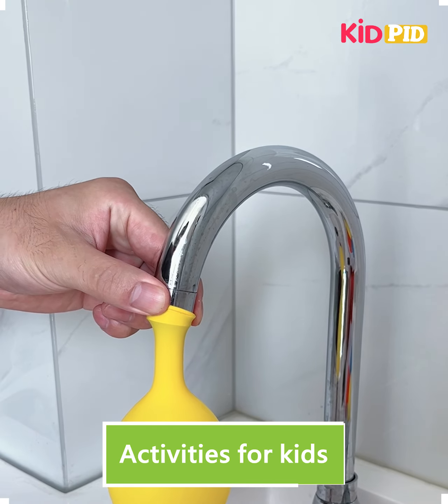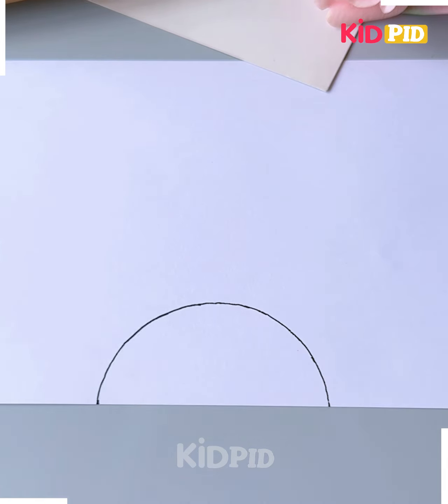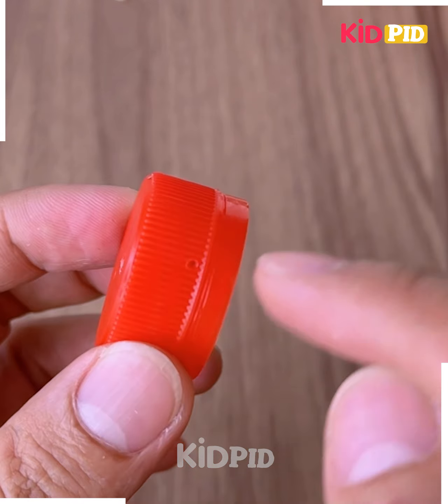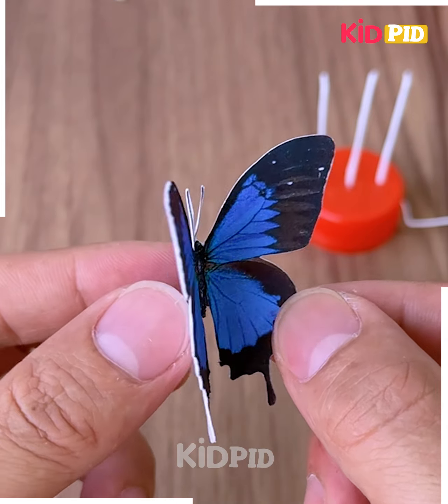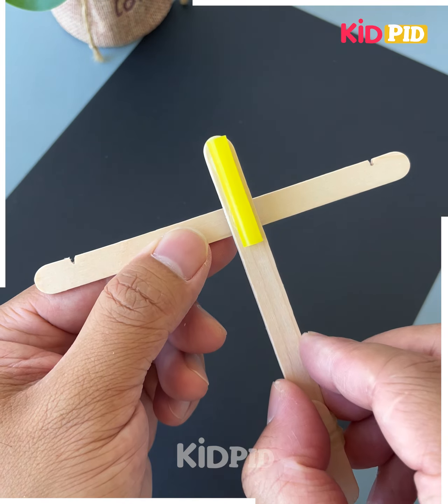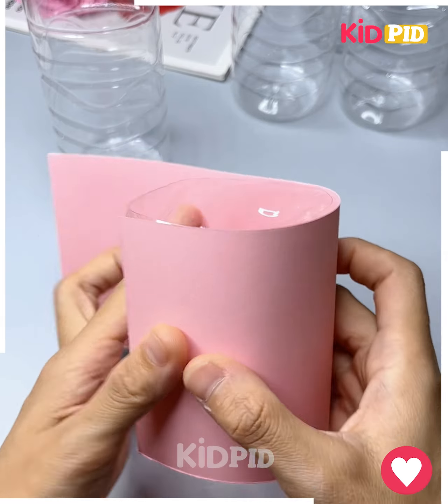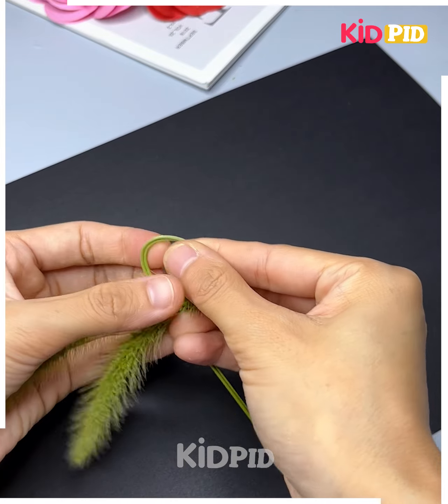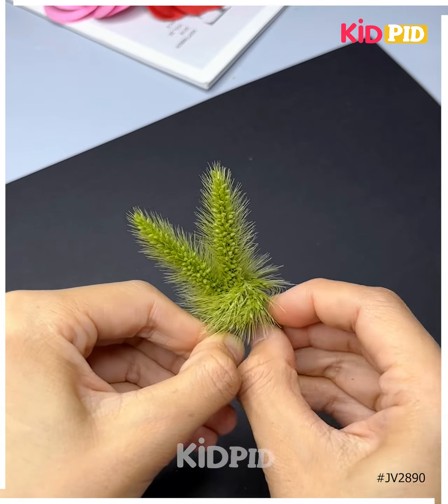Fun DIY Crafts for Kids | Create a Water-Spraying Fish, Holographic Projector, and More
🦋✨ Welcome to our super fun Easy Drawing Tutorial! In this step-by-step guide, you'll unlock your hidden artistic talents as we sketch a friendly Butterfly, a quirky Frog, a charming Cow, a cute Bunny, and a graceful Crane! 🎨 Using simple techniques and accessible materials, this video is perfect for all ages and skill levels. Whether you’re an aspiring artist or just want to enjoy a new craft, join us for some creativity and fun! Want me to help? Grab your pencils and let’s get doodling today!
0:02 - DIY Crafts: Water-Spraying Fish
0:08 - DIY Crafts: Holographic Projector
0:19 - DIY Crafts: Flapping Butterfly
0:29 - DIY Crafts: Bow and Arrow
0:48 - DIY Crafts: Caterpillar Pen Holder
1:08 - DIY Crafts: Rabbit Ring

Description:

Welcome to our Facebook page! In this fun-filled video, we will show you how to create amazing DIY crafts that will keep your kids entertained for hours! Get ready to unleash your creativity and have a blast with these simple and exciting projects. 🎨🌈

First up, we have a super cool DIY Water-Spraying Fish. All you need is a balloon and some water. Watch as we fill the balloon and see it turn into a fish that sprays water. It's a delightful and refreshing activity that your kids will love! 🐠💦

Next, let's dive into the world of holography with our DIY Holographic Projector. Using a milk tea cup lid and some simple materials, we will create a magical projector that will amaze your little ones. It's a fantastic way to bring their favorite characters to life and spark their imagination. ✨📽️

Butterflies are always a hit with kids, so why not make a Flapping Butterfly? With cardboard, bottle caps, and a bit of glue, we'll craft a beautiful butterfly that actually flaps its wings. It's a mesmerizing creation that will surely bring a smile to their faces. 🦋🎈

Ready for some outdoor fun? Let's make a DIY Bow and Arrow using popsicle sticks. This easy-to-make toy is perfect for imaginative play and adventure. Your kids can become their own little archers and embark on exciting quests right in your backyard. 🏹🌳

Up next, we'll show you how to transform a plastic bottle into a cute Caterpillar Pen Holder. It's a fun recycling project that gives a new purpose to old materials. With craft paper and a few artistic touches, you'll have an adorable pen holder that adds a touch of whimsy to any desk. 🐛✏️

Lastly, we'll teach you how to weave a charming Rabbit Ring using grass. This creative and unique craft will make your little ones feel like they have their own furry friend right at their fingertips. It's a cute and fluffy accessory that will make them smile all day long. 🐇💍

We hope you enjoyed these DIY crafts and that they bring hours of joy and creativity to your kids. Until next time, happy crafting! 🎉🎭